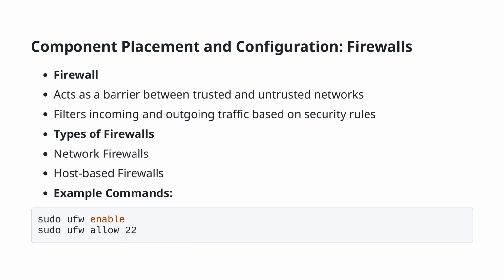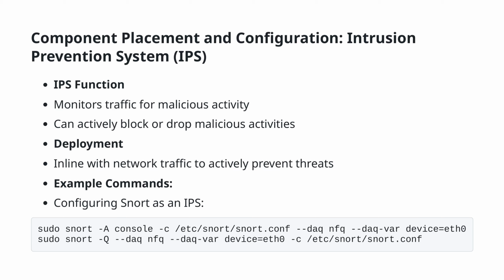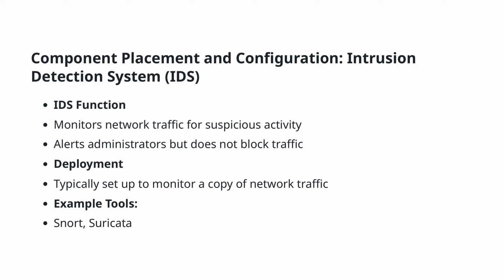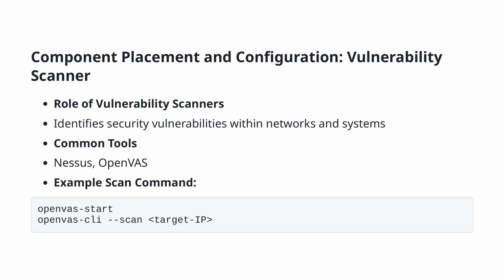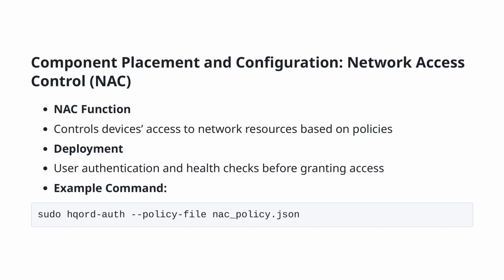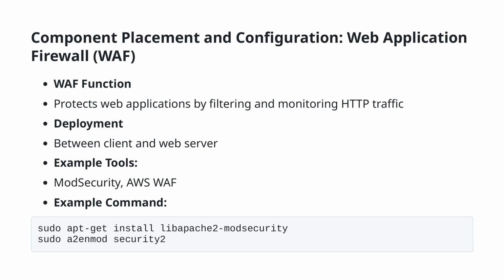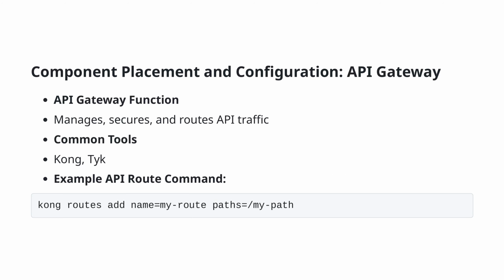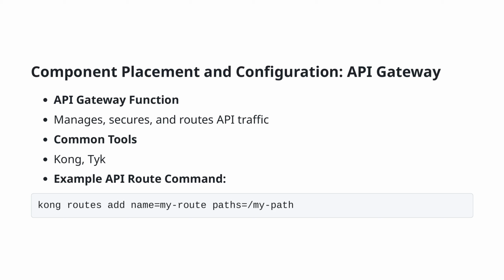Complete Prep Guide for CompTIA SecurityX Certification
Ace your CompTIA SecurityX certification with our video guide on Security Architecture and Resilient System Design. Learn strategic placement and configuration of key components to build a robust network architecture.

Key Concepts Covered:

1. Overview of Security Architecture & Importance
2. Firewalls: Types, Commands, Strategies
3. Intrusion Prevention Systems (IPS): Function and Deployment
4. Intrusion Detection Systems (IDS): Tools & Monitoring
5. Vulnerability Scanners: Essential Tools and Commands
6. VPNs: Types and Configuration
7. Network Access Control (NAC): Setup and Policies
8. Web Application Firewalls (WAF): Tools and Deployment
9. Proxy & Reverse Proxy: Functions and Tools
10. API Gateways: Traffic Management and Security
11. Taps and Collectors: Data Monitoring & Analysis
12. Content Delivery Networks (CDN): Benefits and Providers

Stay up-to-date on the latest security technologies.